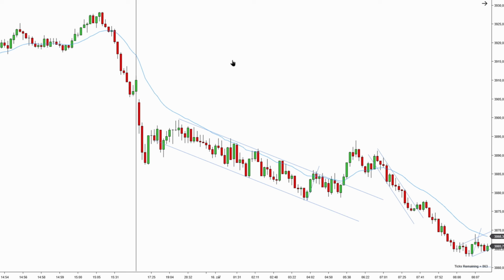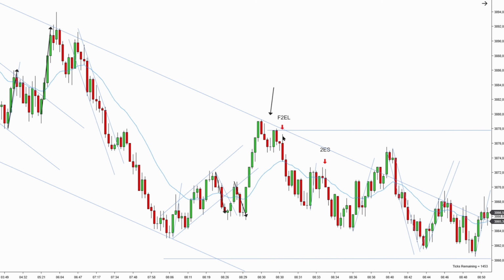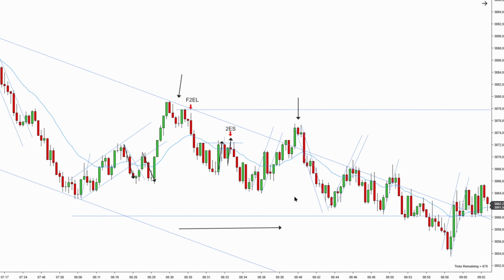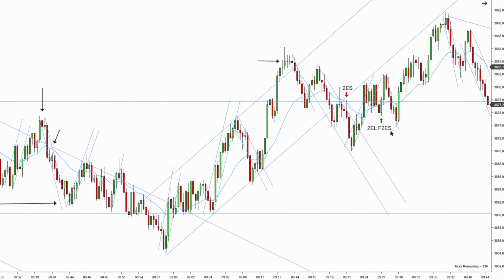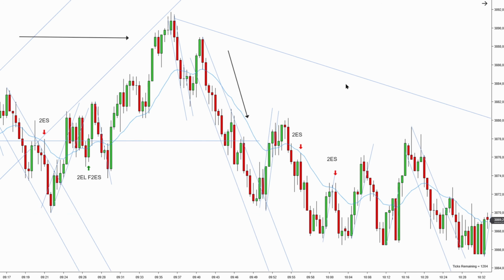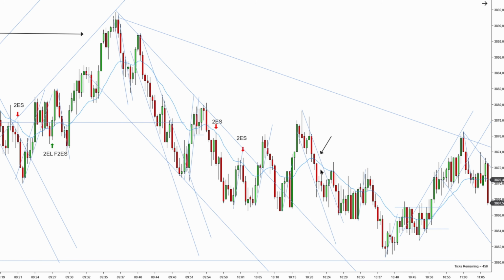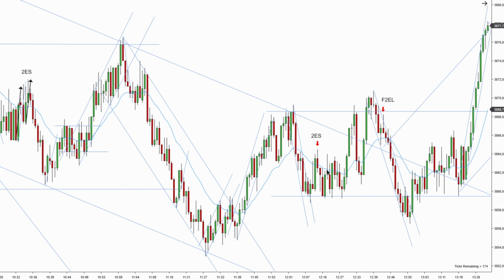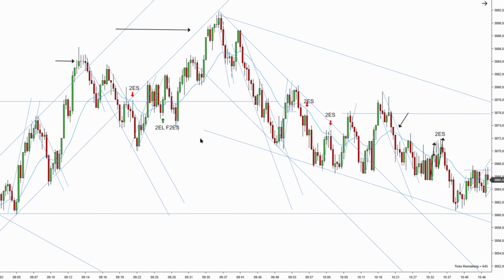START Day Trading With THIS Price Action Technique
2000 tick chart
S&P 500 ES Futures
21 bar EMA